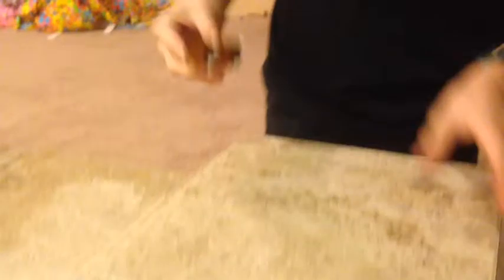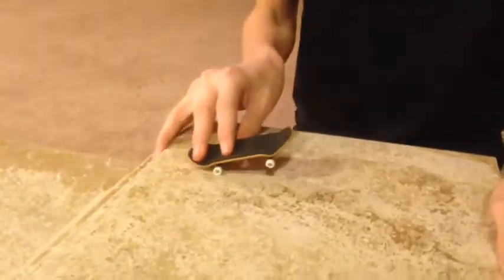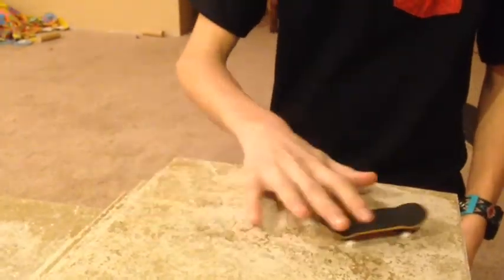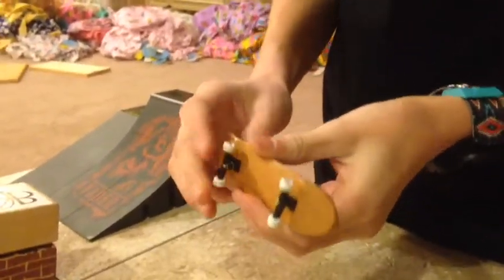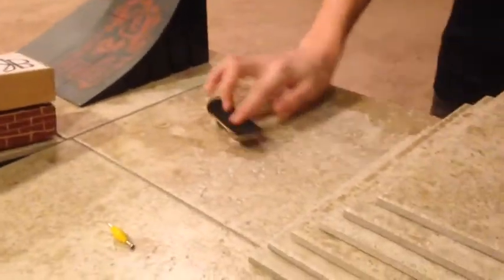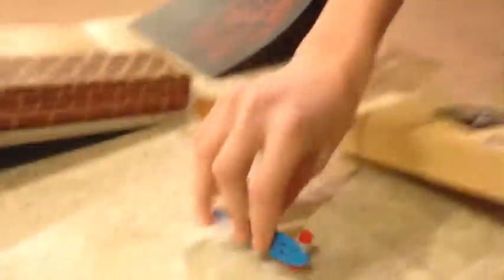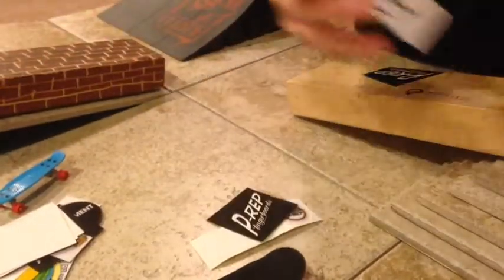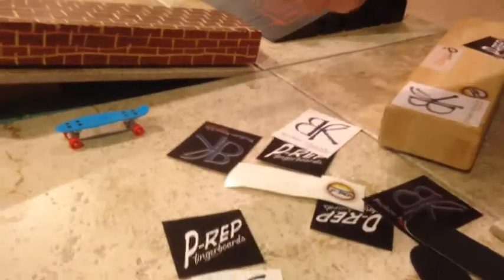Broken knuckle people's republic fb review (ft.tommy)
Hope u enjoy go check out tommys channel @Thomas Hemer